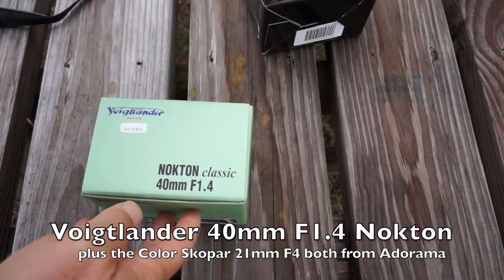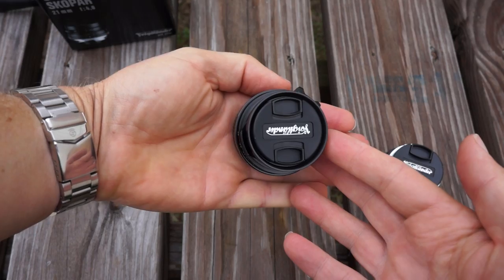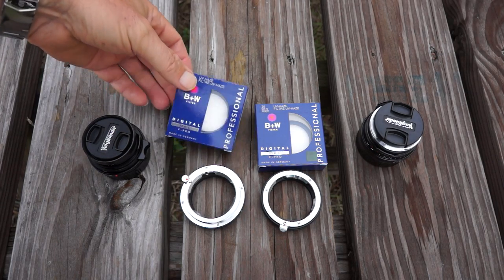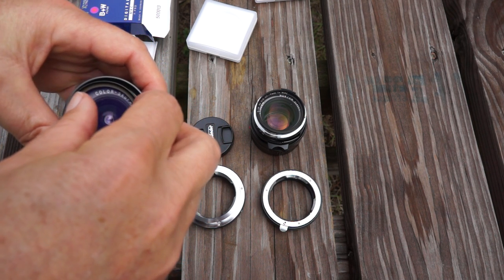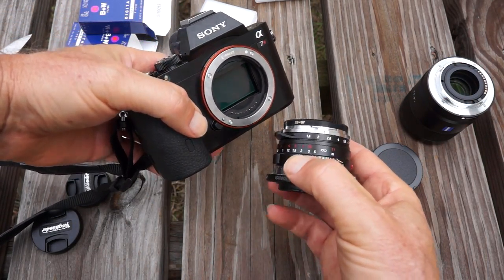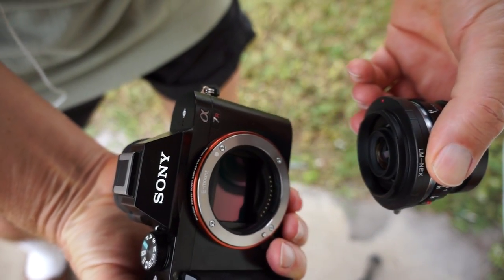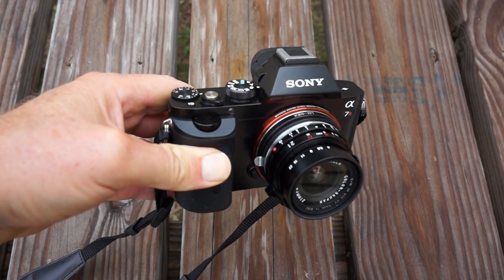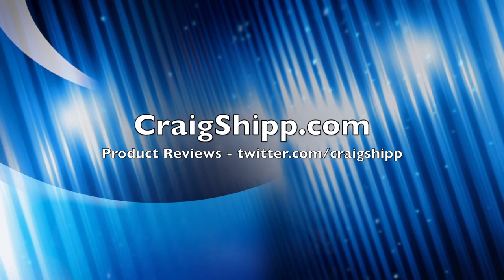Sony A7r with Voigtlander Lenses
Purchase link for 40mm

I sold the 21mm and do not recommend that lens. I do like the 40mm a lot!

I look at the Voigtlander 40mm f1.4 Nokton Classic with multi-coated lenses and the Voigtlander Color Skopar 21mm f4 on the Sony A7r full-frame 36mp camera. These well-made lenses look great on the A7r, are very compact, and my early tests show they work great for everyday use.

fotodiox leica M to e-mount adapter (with close focus):